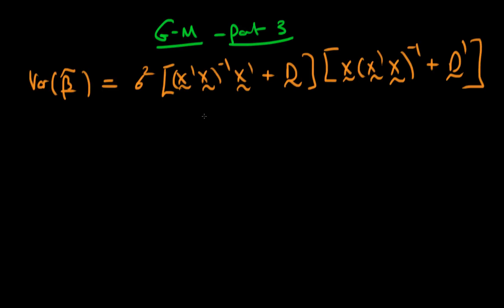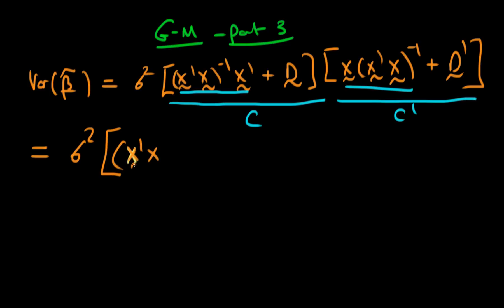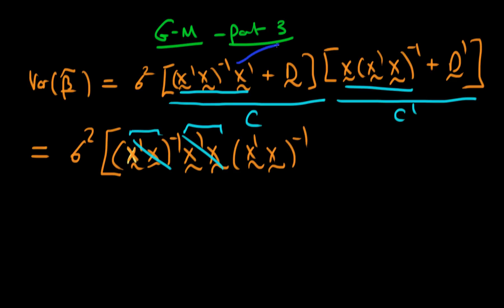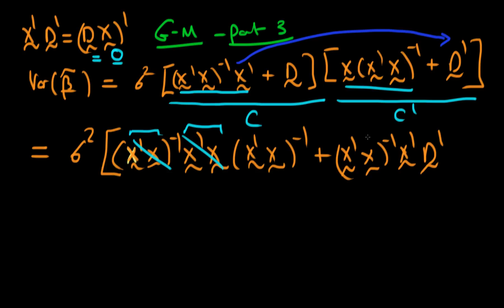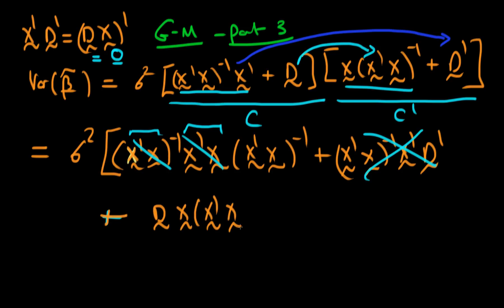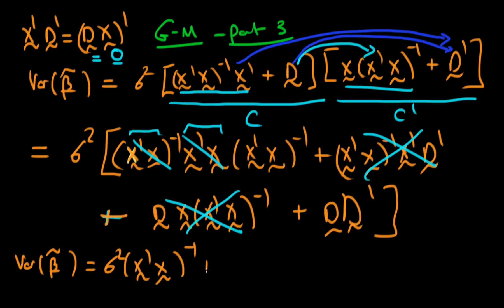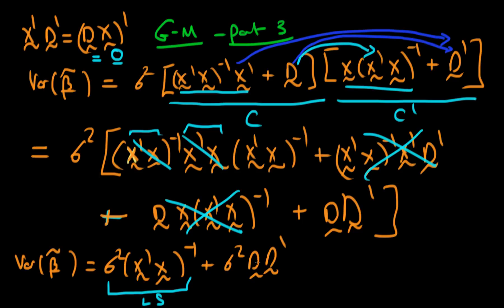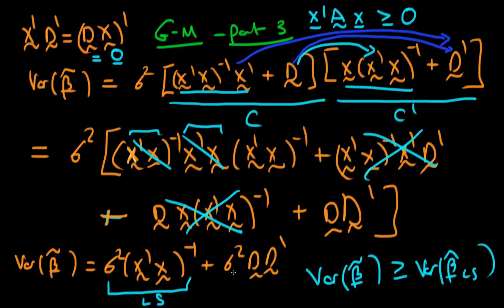The Gauss-Markov Theorem proof - matrix form - part 3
This video is the last in a series of videos where we prove the Gauss-Markov Theorem, using the matrix formulation of econometrics. for course materials, and information regarding updates on each of the courses. Quite excitingly (for me at least), I am about to publish a whole series of new videos on Bayesian statistics on youtube. See here for information Accompanying this series, there will be a book